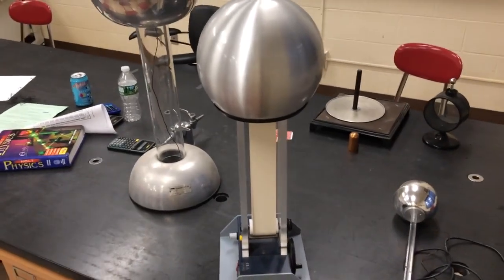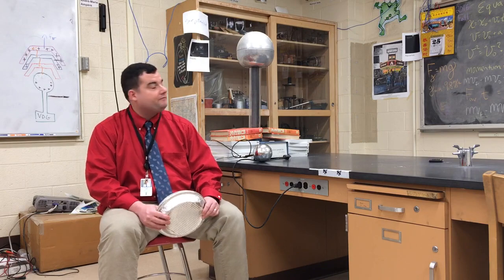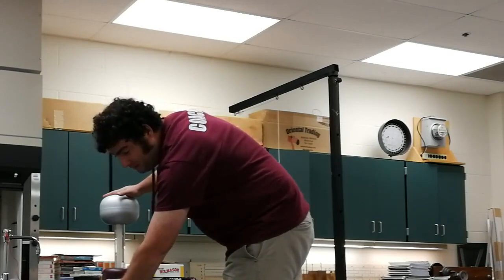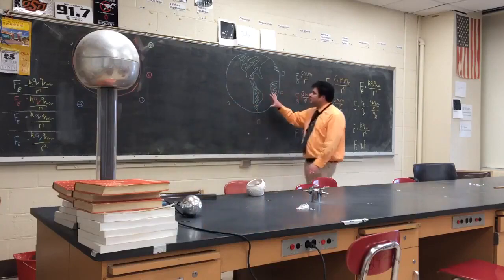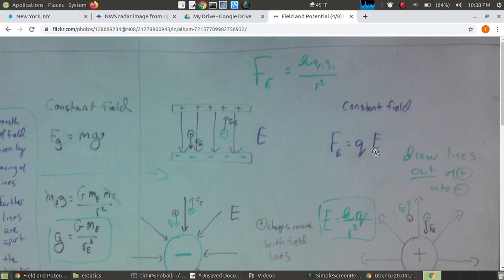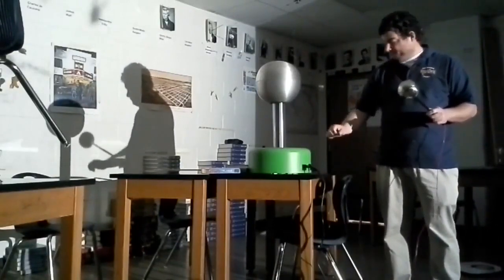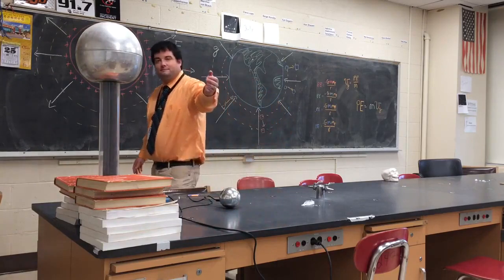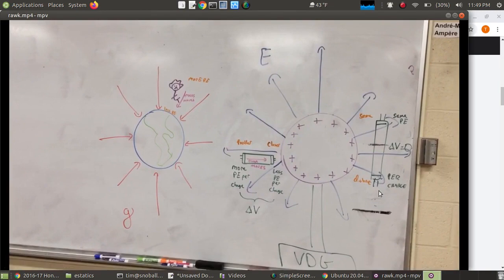Van de Graaff Generators, Electric Field, and Electric Potential (5/2020) (Rev. A)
This video has two purposes: the first is to do every silly trick with the Van de Graaff generator that I know, and the second is to use its large charge to discuss how the space around the charge is altered. I use gravity and how earth alters the space around it as an analogy, and introduce two new ideas: field and potential, in order to describe this space.